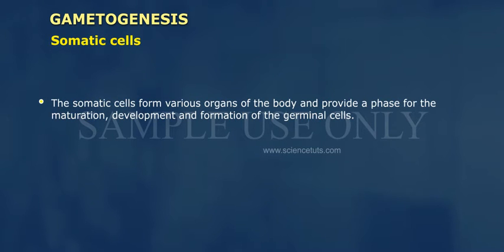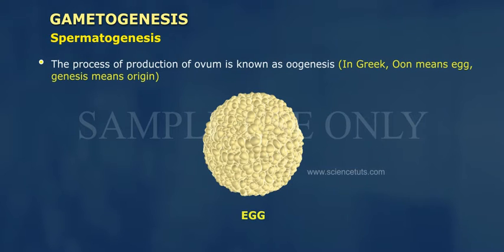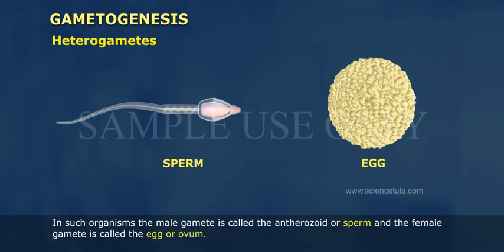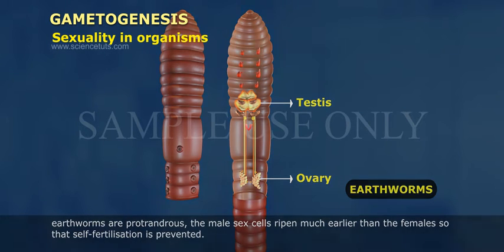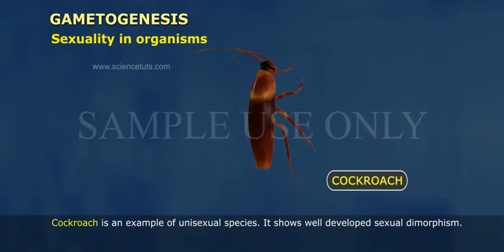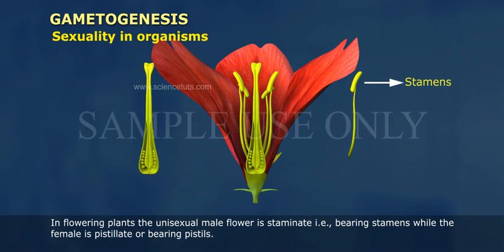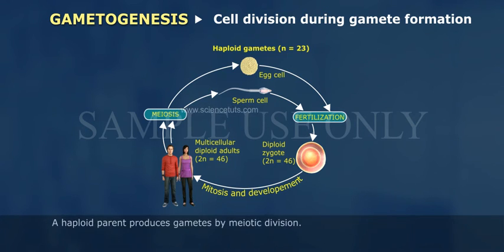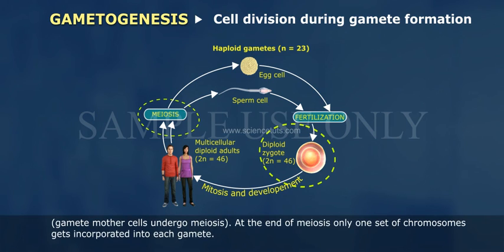EVENTS IN SEXUAL REPRODUCTION Part-2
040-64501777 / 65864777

7 Active Technology Solutions Pvt.Ltd. is an educational 3D digital content provider for K-12. We also customise the content as per your requirement for companies platform providers colleges etc . 7 Active driving force "The Joy of Happy Learning" -- is what makes difference from other digital content providers. We consider Student needs, Lecturer needs and College needs in designing the 3D & 2D Animated Video Lectures. We are carrying a huge 3D Digital Library ready to use.

I will discuss about the first stage of sexual reproduction, the pre-fertilization events. We all know that sexual reproduction is divided into three stages, namely, pre-fertilization events, fertilization and post-fertilization events. Out of the three, the pre-fertilization events is the first stage of sexual reproduction. To know more about pre-fertilization events, Sexual reproduction, as heard, is not a simple process. It is a slow and highly complex process. For the ease of studying, a three-staged classification has been assigned to sexual reproduction. 'Pre-fertilization events' is the first stage of sexual reproduction and is highly important for the remaining stages to occur. This stage of sexual reproduction refers to all the events that takes place before fertilization, that is, fusion of male and female gametes. Pre-fertilization events of sexual reproduction involves two major events, namely, gametogenesis and gamete transfer.